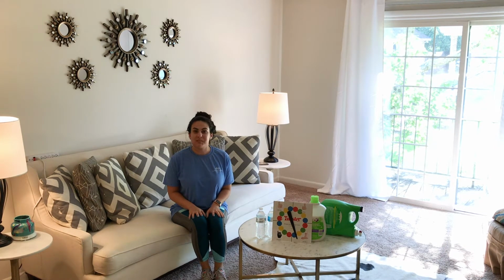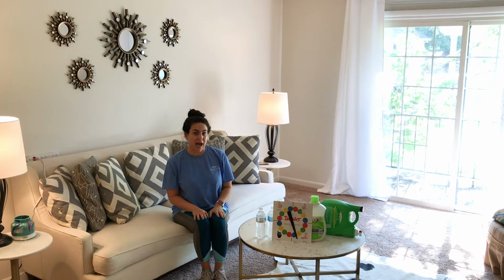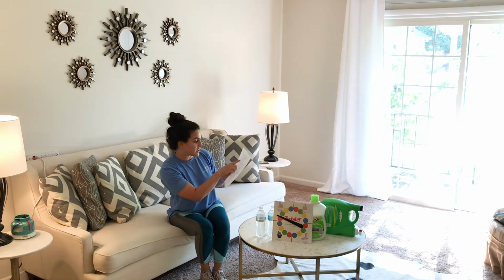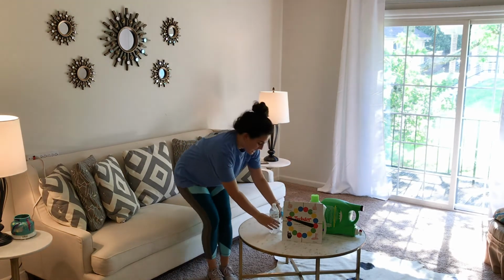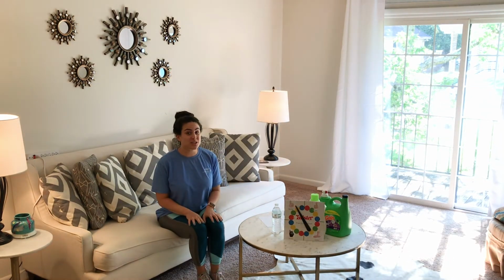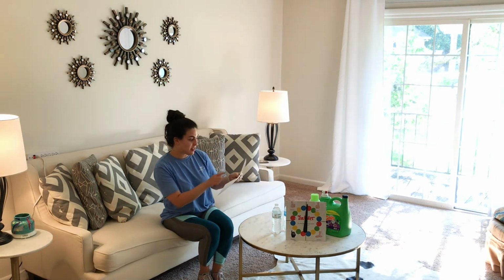Power Hour: Twister Finger Fitness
Lauren is putting a new twist on Twister in this edition of Power Hour! Create your own Twister board, grab some household items, and get ready to move with Twister Finger Fitness.